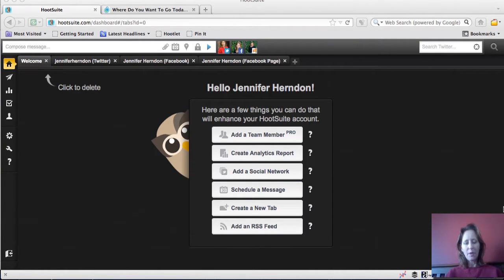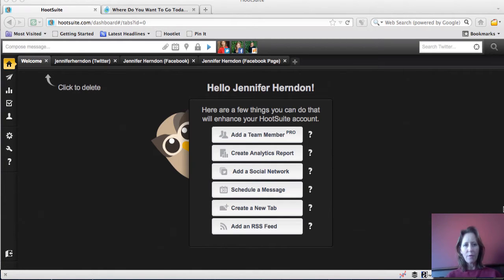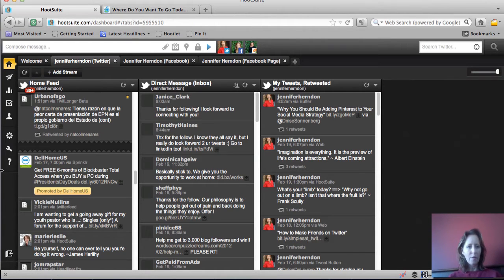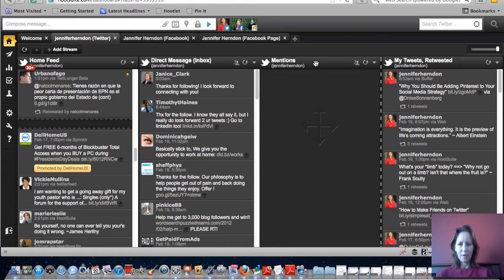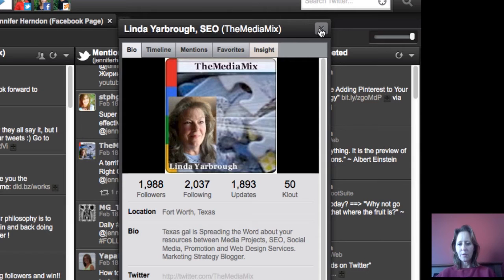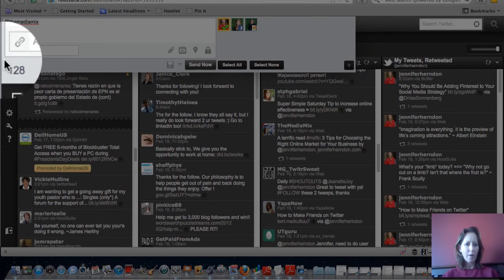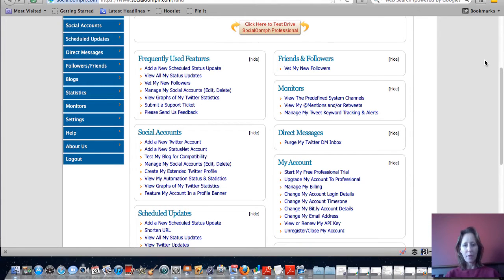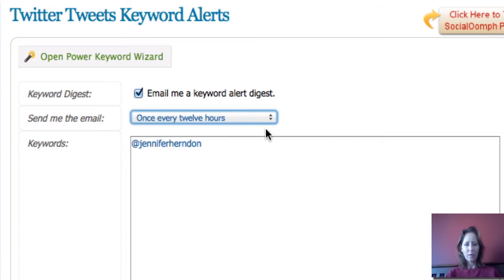How to Quickly Reply to Twitter @ Messages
Replying to @ mentions and @ messages on Twitter is essential for relationship building.  Here's an easy way to make sure you always reply.  You can find the article I mention in the video